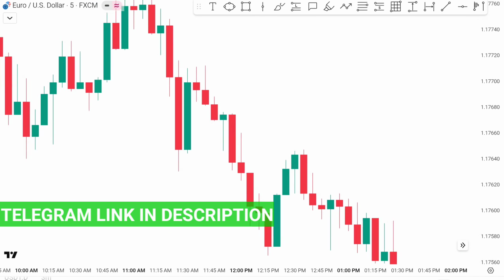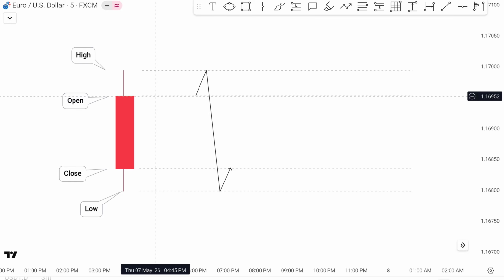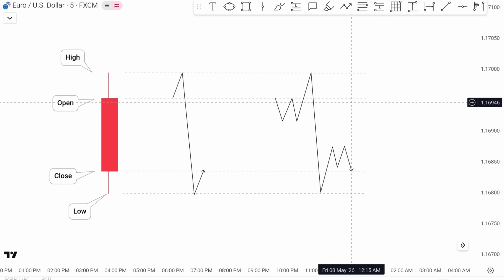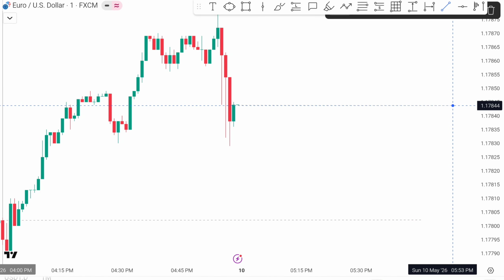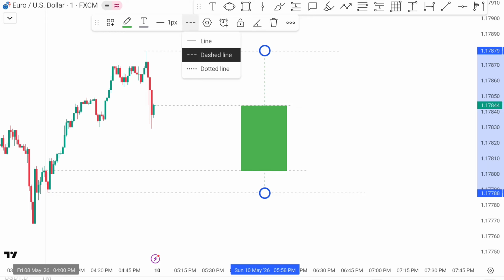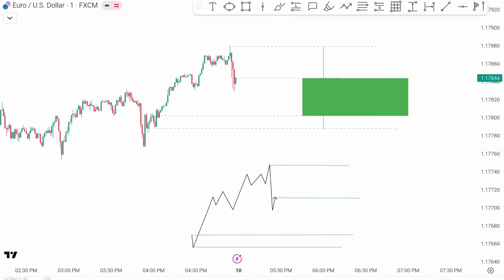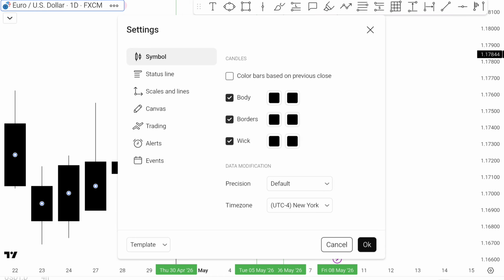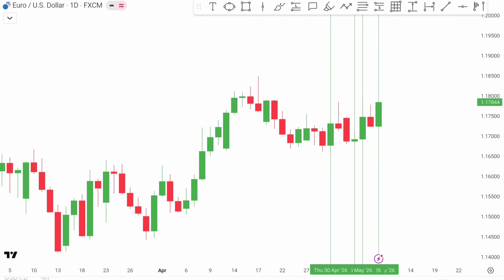Smc course part 1 - Candlestick formation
smc full course / candle sticks / SMC strategy / smart money / trading / forex / crypto